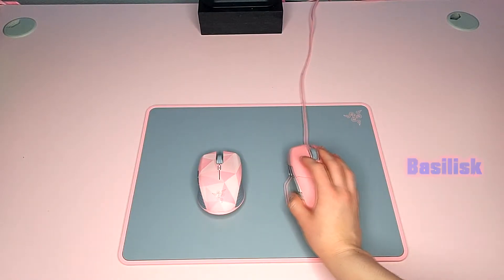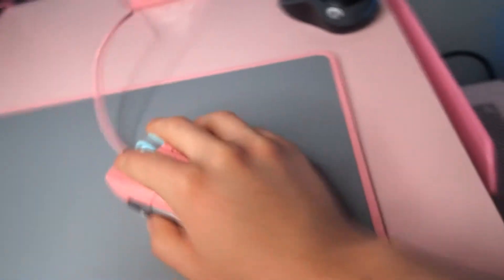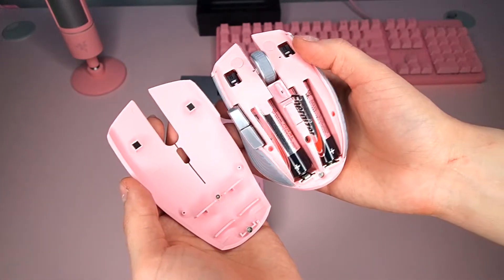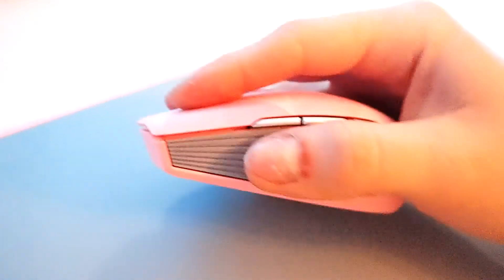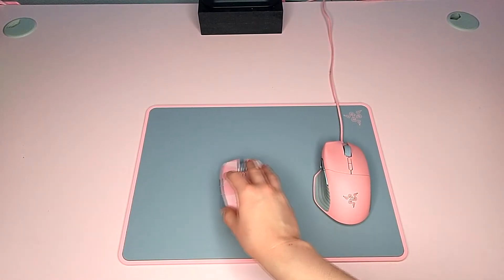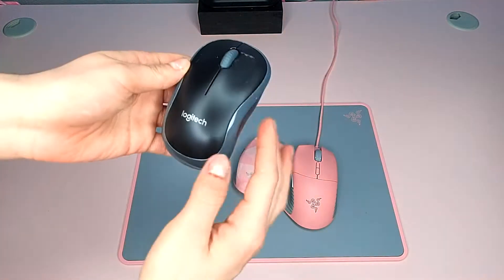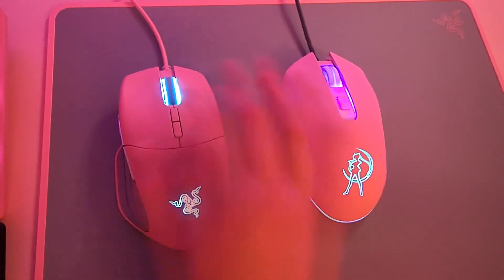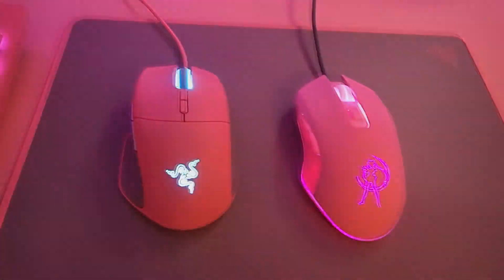Razer: Atheris VS Basilisk + Sailormoon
Razer Basilisk & Atheris Review. + Sailor Moon comparison and review.
Here I give my honest feedback!

!!!UPDATE 11/23/2023!!! Mouse has started to glitch out and stop working every 15 seconds and freezes and continues working super frustrating. Went to an update that didn't help. (link below) lol but I turned on bluetooth mode and followed the instructions in the update on how  to connect the bluetooth and the bluetooth mode is working seamlessly now. phew was afraid I was gonna have to trash it. Still 100% pleased with the size and overall quality of the Artheris unfortunately the dongle mode is no bueno now after almost 3 years. but as long as the mouse works perfectly idgaf! :)

!!!Update 2/23/2024!!! Mouse has been working fine on both settings. seems to act up when I plug in another usb but it's much better and only stops working for 10seconds few times a week. thank goodness not when i'm playing a fps or i'd chuck it lol. Still love the size and the 2 programmable buttons on the side.

I don't think this helped me but maybe it will help you lol!!

[Mouse Review]